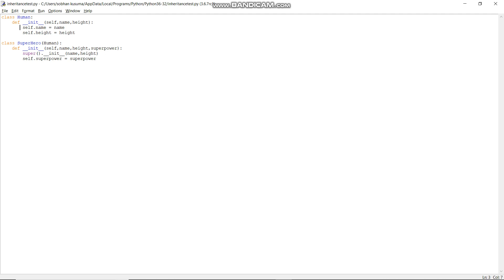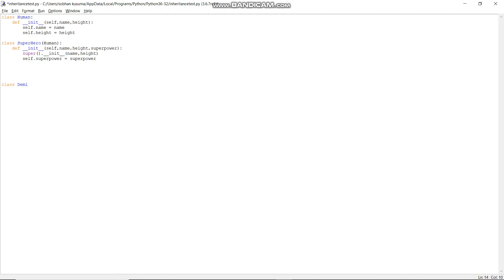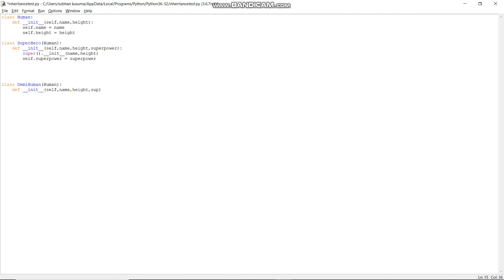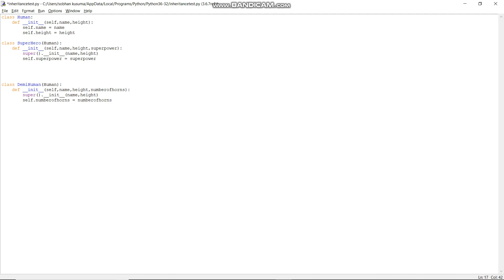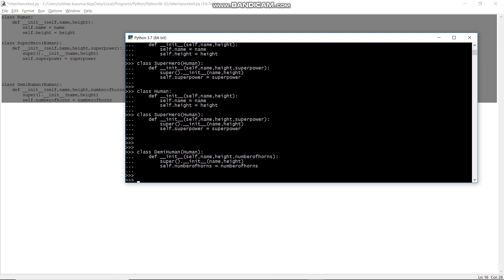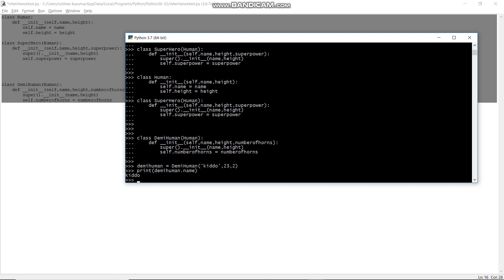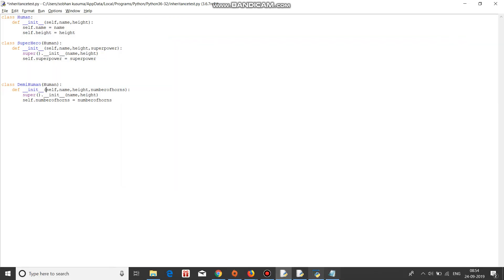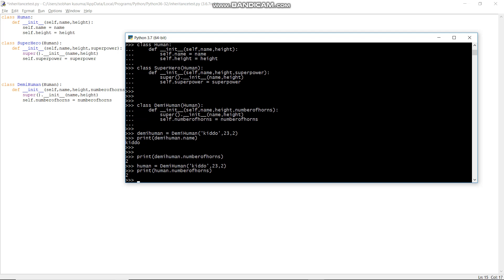Python inheritance part 1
In this video let's look at the inheritance in python. In this part we will observe the functionality of inheritance between two classes. In the next part we will be observing the functionality of methods in inheritance